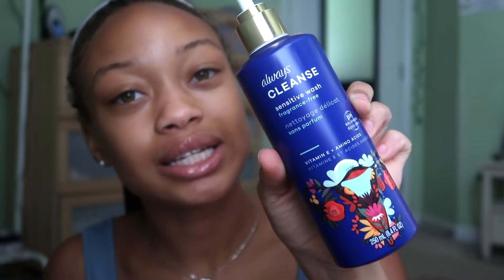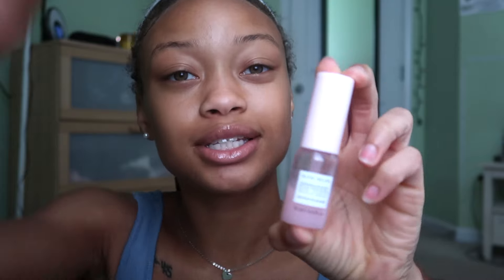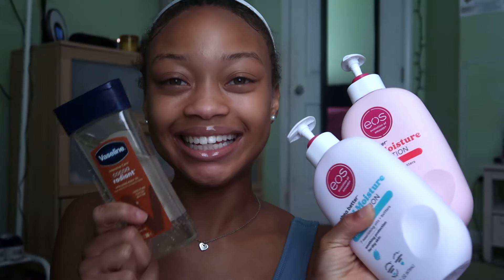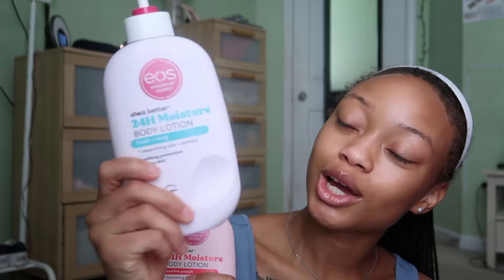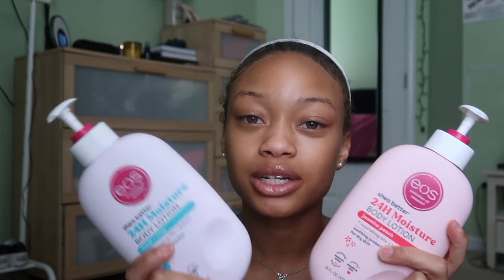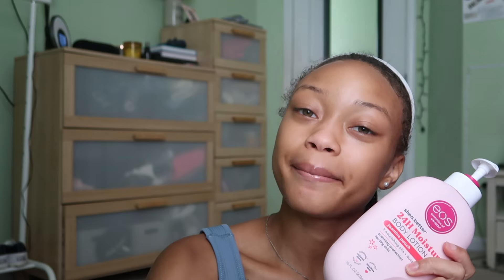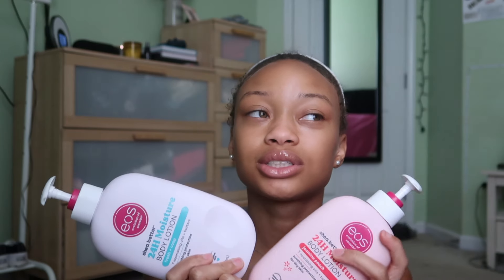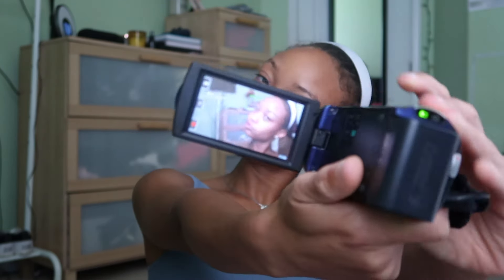summer beauty essentials 2024 ⋆౨ৎ˚⟡˖ ࣪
Summer Beauty Essentials 2024

in this video, I’m sharing with you guys my favorite beauty & fashion essentials for the summer. Enjoy the video and let me know your essential items for the summer.